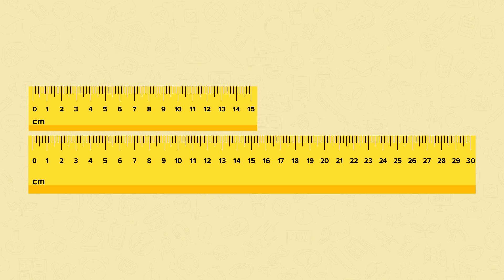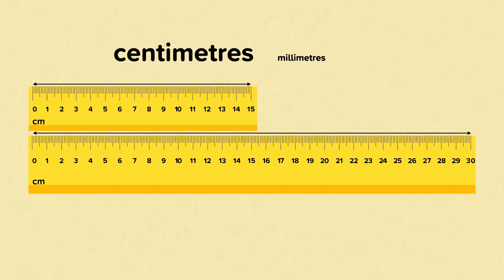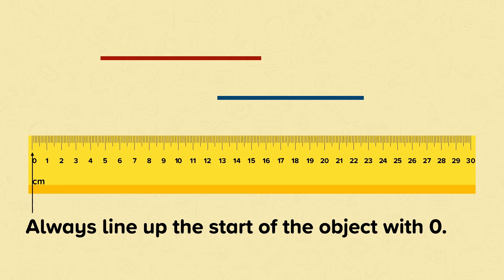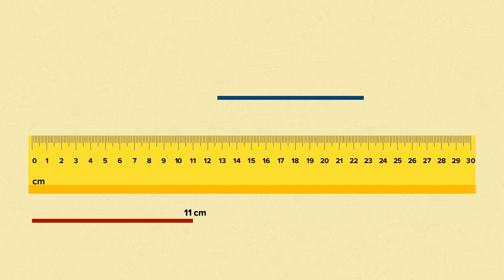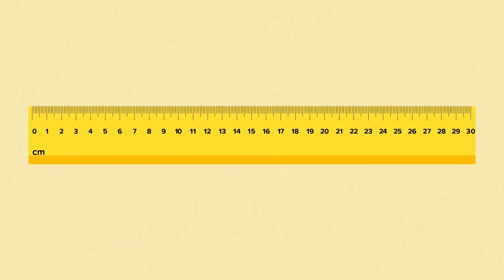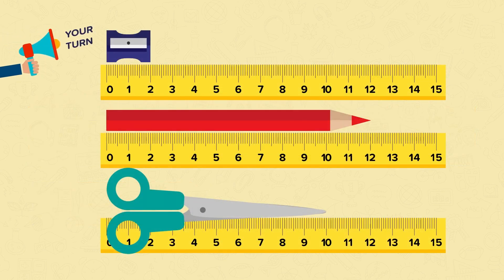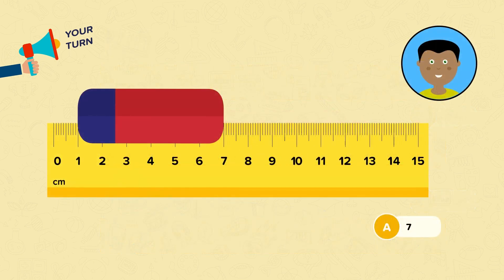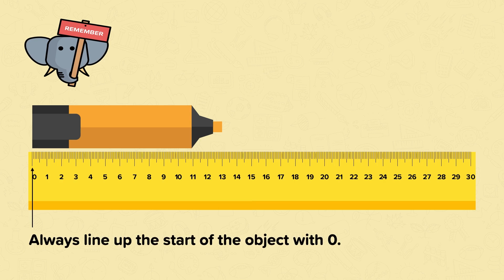Measuring in Centimetres | Primary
This is a video from our nugget on Measuring in Centimetres.